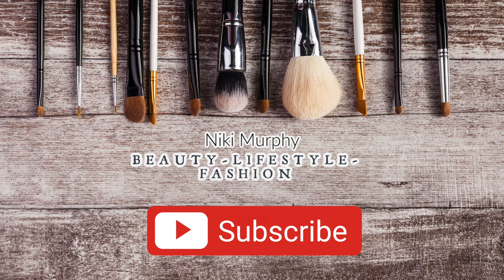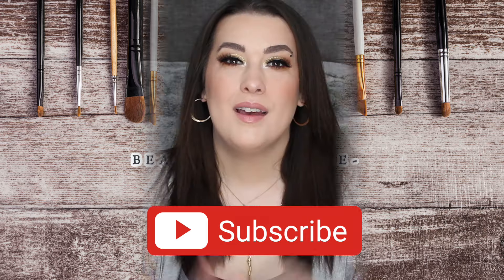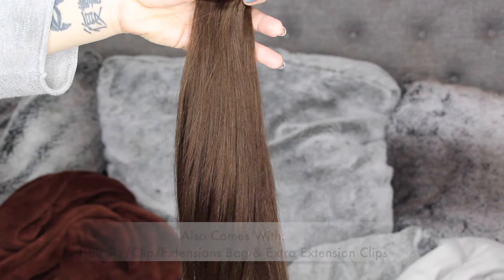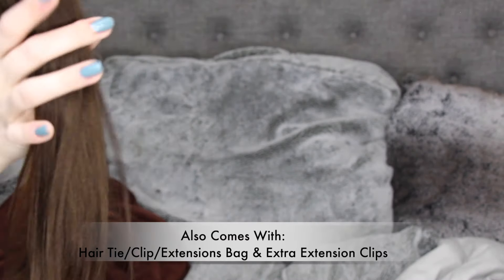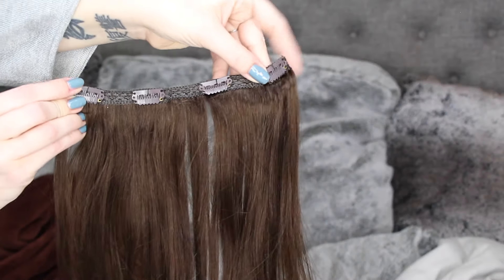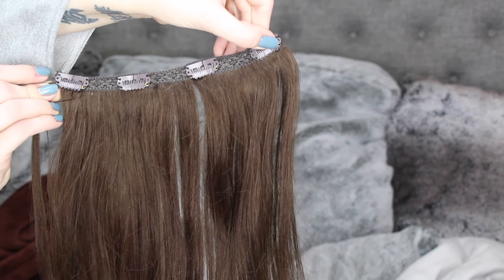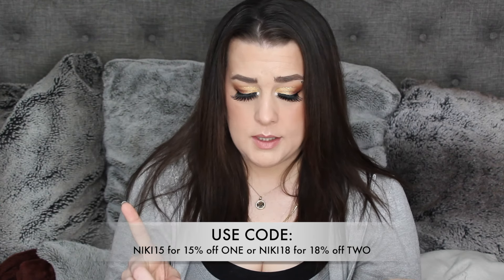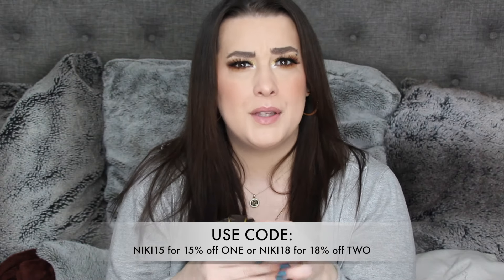GooGoo Hair Extensions Review & Demo!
Hey BBB Fam!

Let's Talk @googoohair_official Extensions Today!

→ NAILS: OPI "Alpaca My Bags"

→ Top: TjMaxx

→ NECKLACE: Amazon

MAKEUP WORN:
→ Primer: Smashbox Control Primer
→ Foundation: Phoera Foundation
→ Eyeliner: Heroine Make Liner
→  Eyelashes: Temu App
→ Mascara: Essence Lash Princess
→ Bronzer: SheGlam Mystic Contour Palette
→ Blush: Kaja Butter Up Play Bento
→ Highlighter: Kaja Butter Up Play Bento
→ Setting Spray: Urban Decay All Nighter Spray

FAQS:
1. I live in New York (Upstate)

2. I have three kids and I have been married for 16 years

3. I am a stay at home mom and a beauty addict!

4. My birthday is Nov.18th (I am 37)